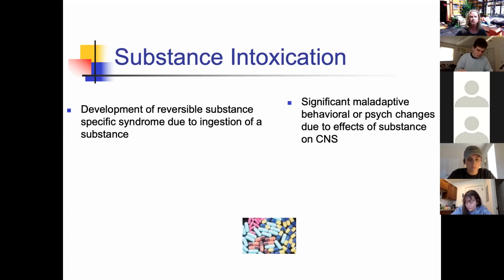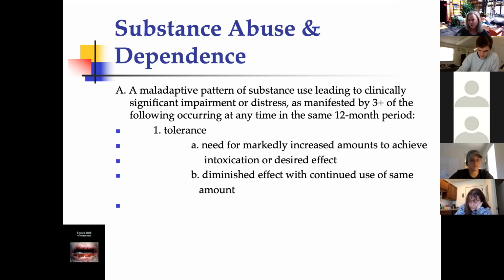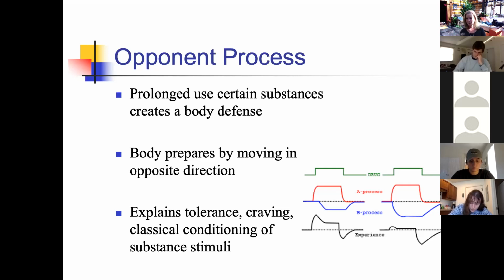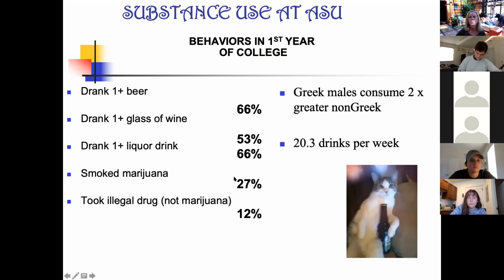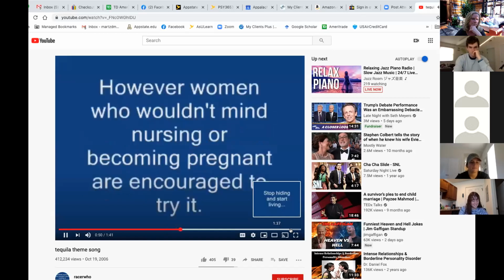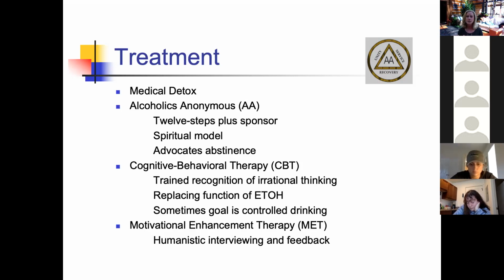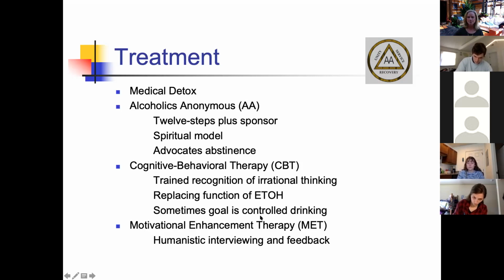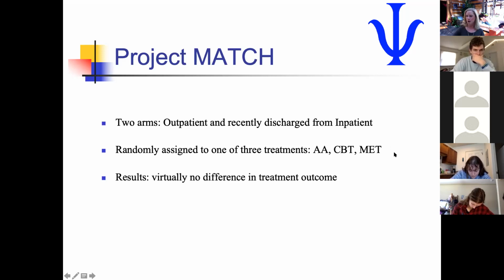Substance Disorders Part1